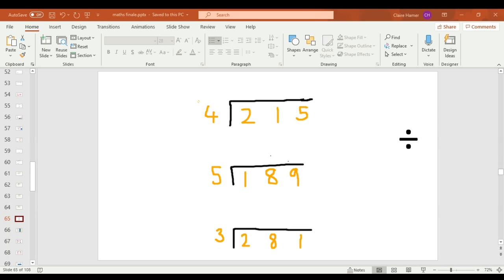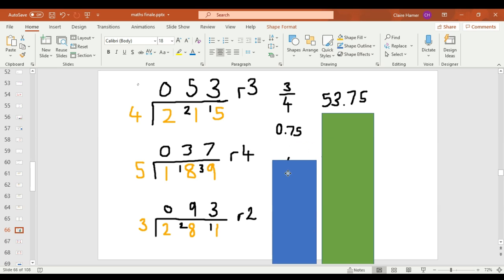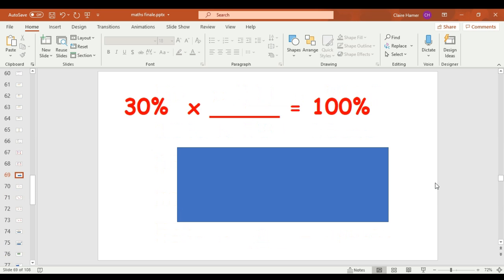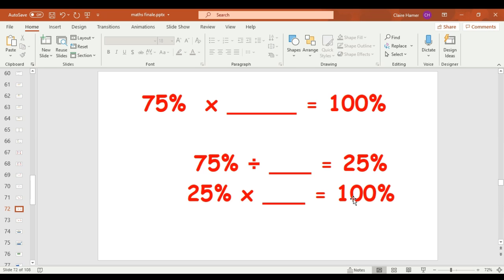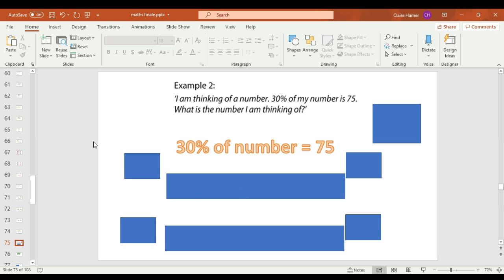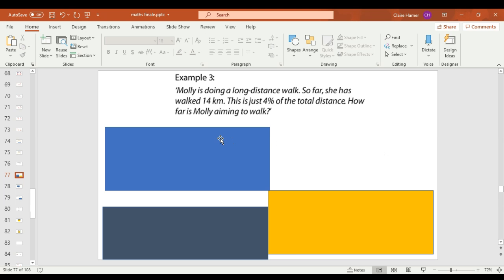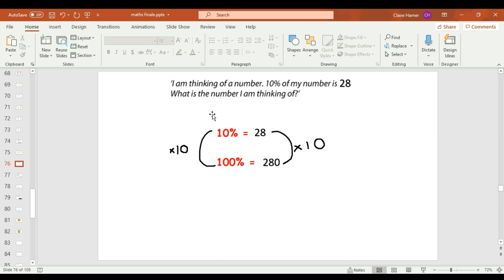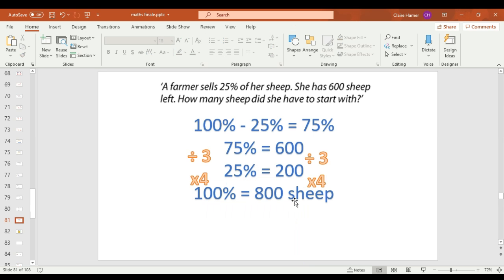Maths Lesson 07/07/20